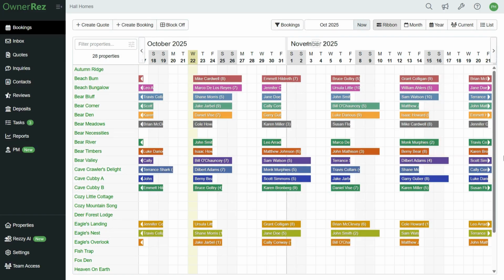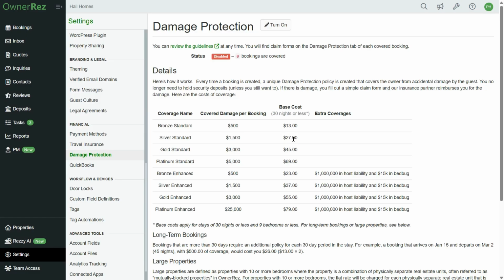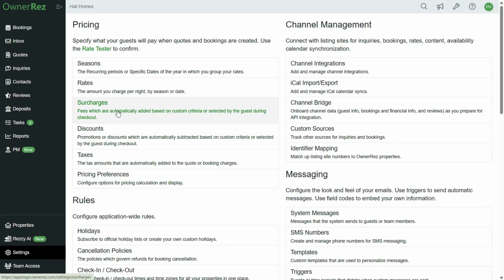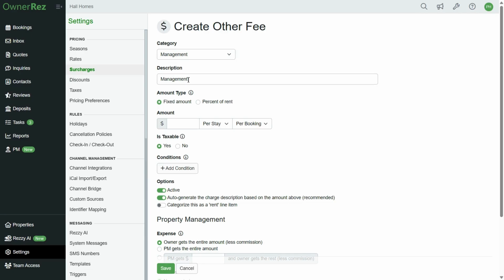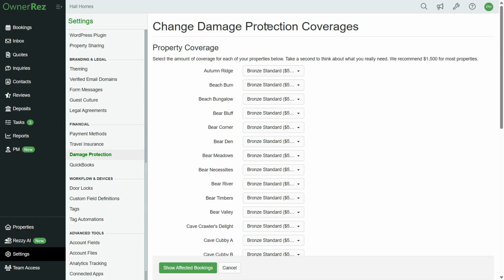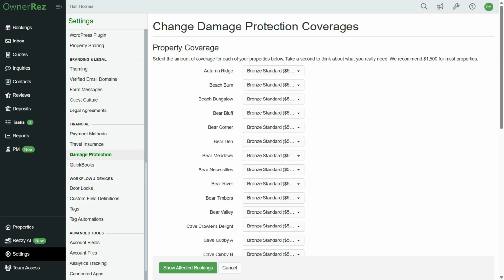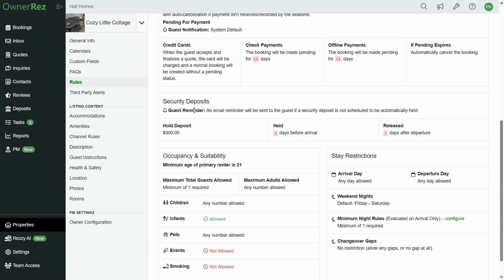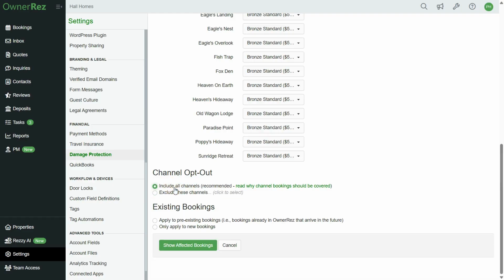Damage Protection Insurance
Damage Protection Insurance provides protection against accidental damage a guest might do while at your property. This video will walk you through the steps of configuring Damage Protection Insurance for your properties.